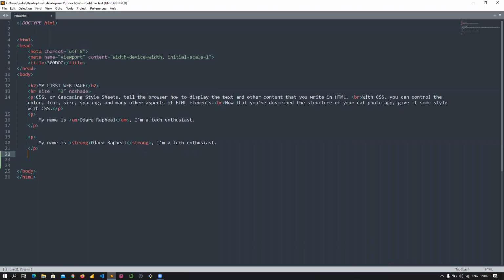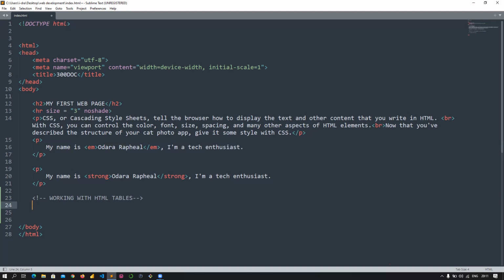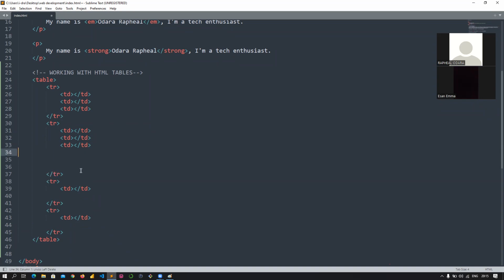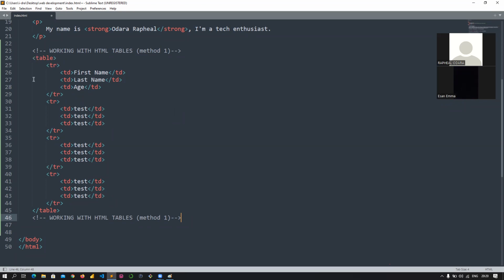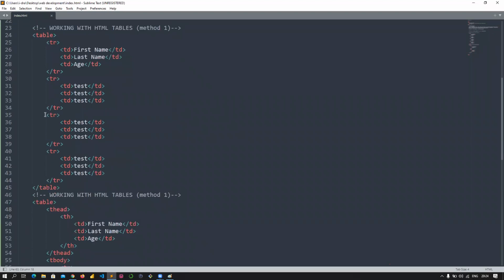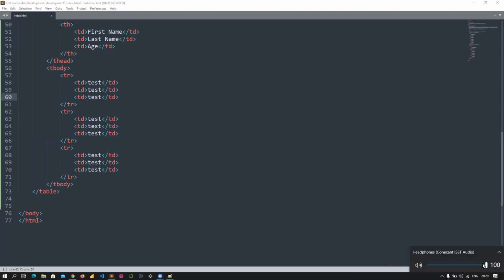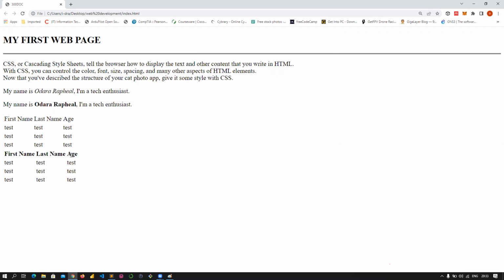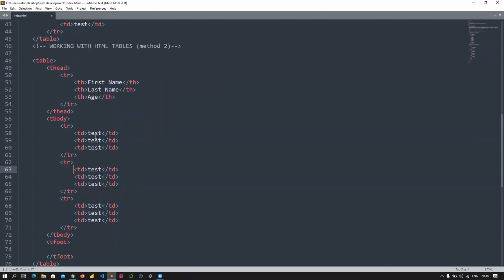html table & comment